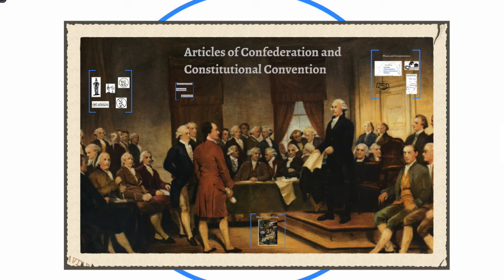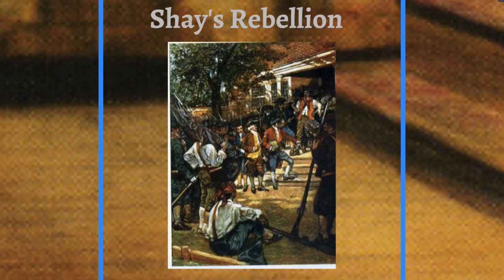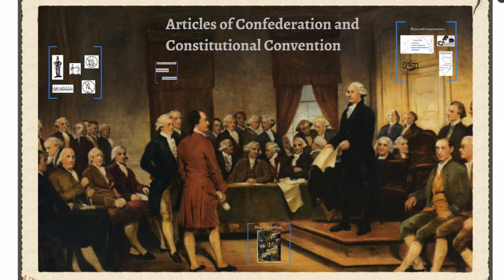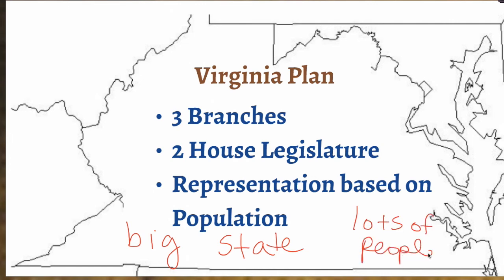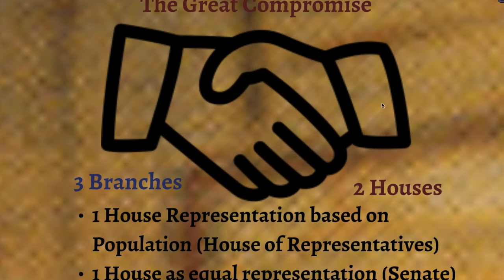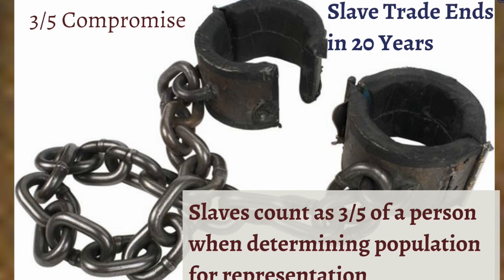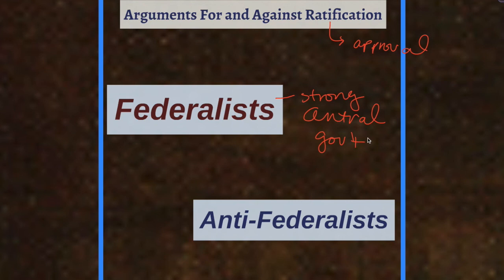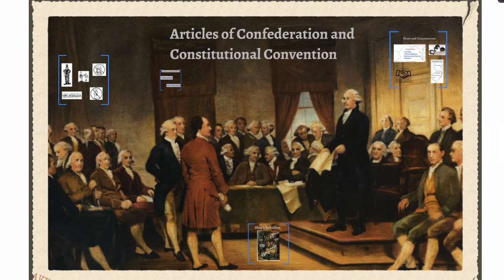AofC ConstitutionalConvention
Review of the weaknesses of the Articles of Confederation and the Constitutional Convention.